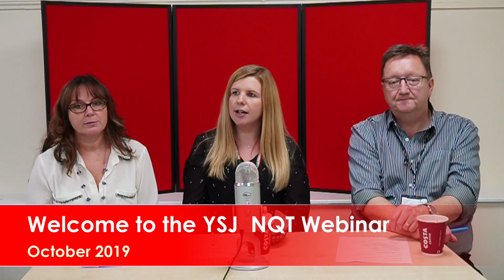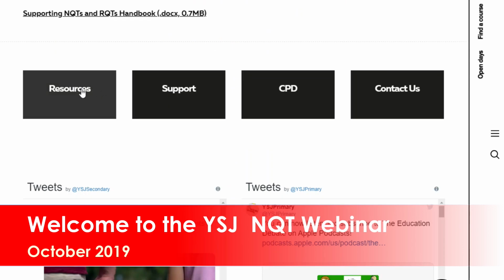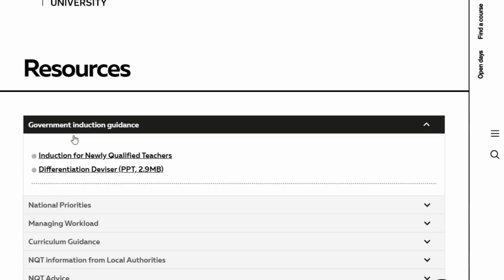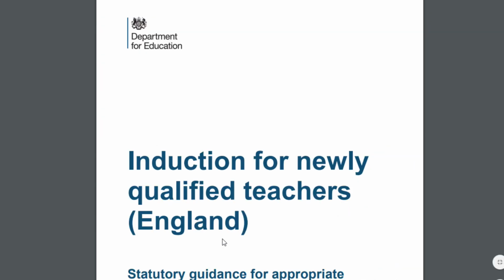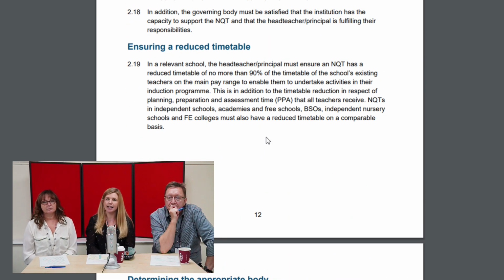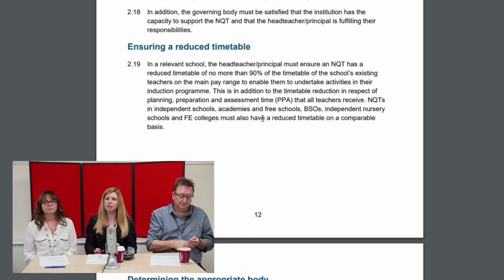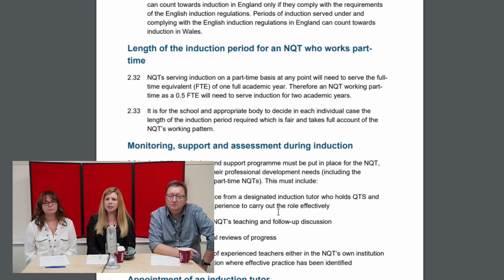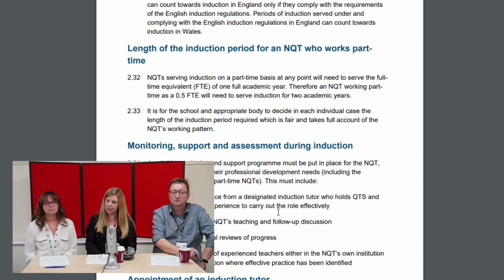Starting a new NQT year - Q/A session - October 2019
In this the first webinar of the year, we answer some of the questions which have been sent into the panel and those asked live throughout the webinar.